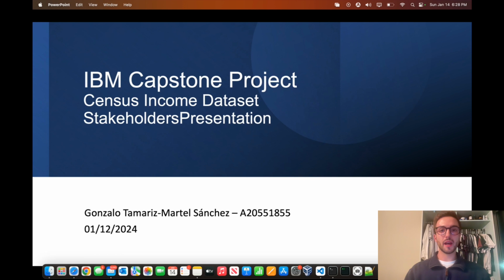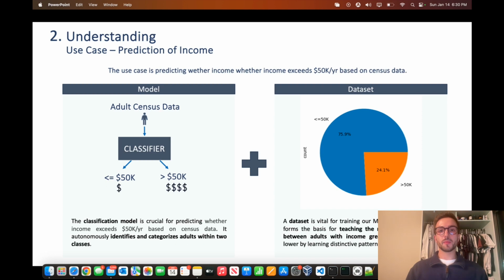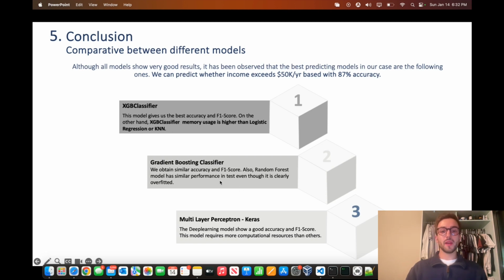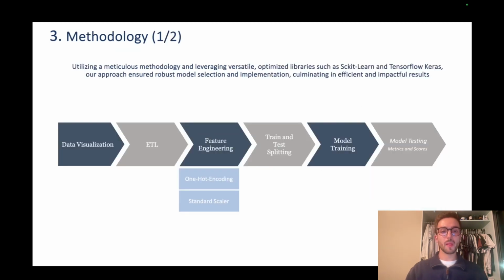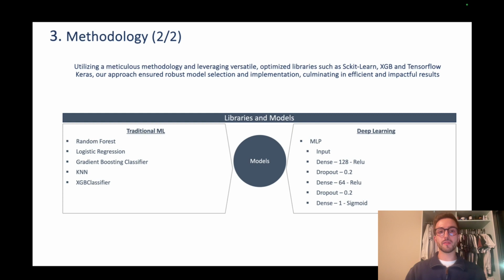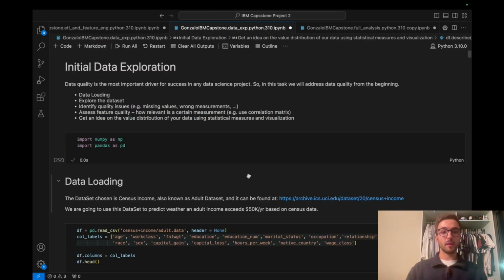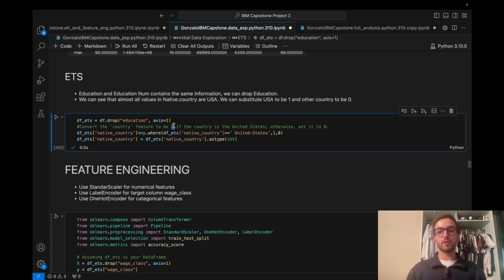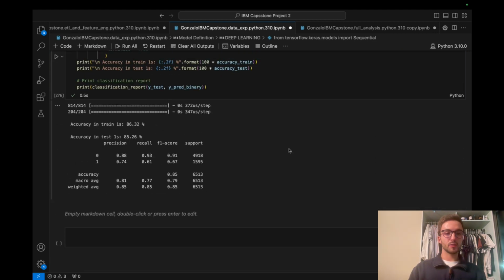IBM Coursera Advanced Data Science Capstone – Gonzalo Tamariz Martel Sánchez